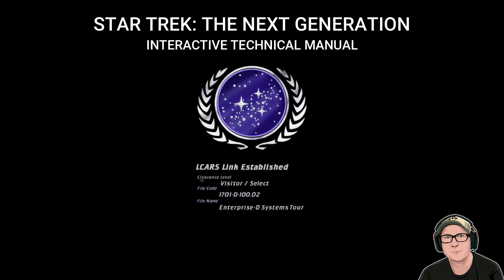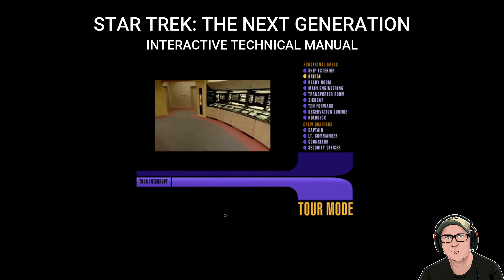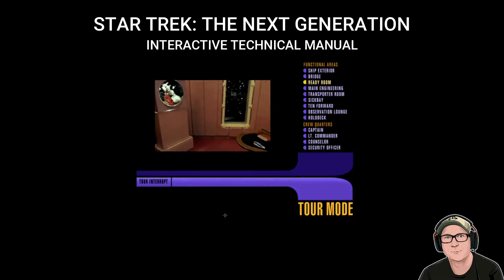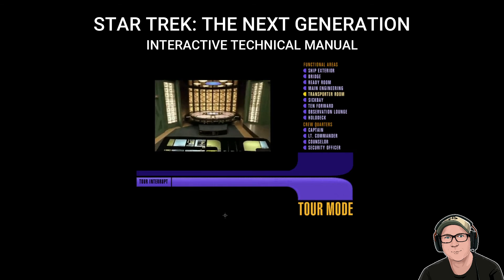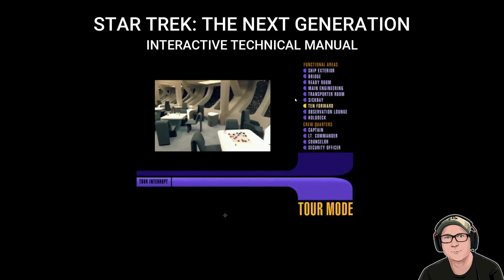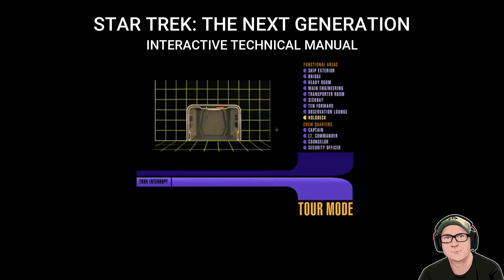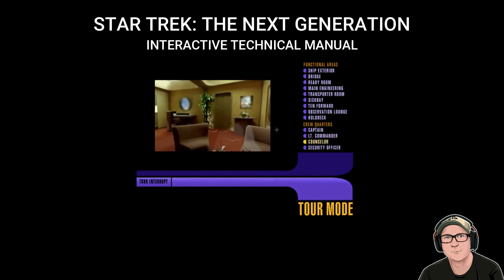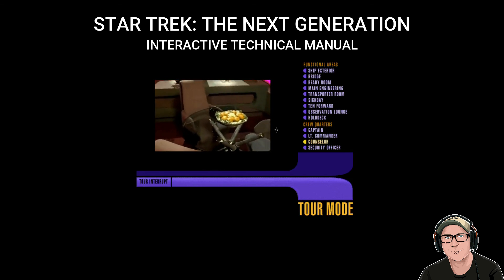Star Trek: The Next Generation Interactive Technical Manual - Guided Tour (Full)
Who remembers this amazing interactive software released on Win 95 in 1994? I certainly do! 😁

Utilising a Windows 95 Virtual Machine I was able to load it on and configure it to work on my PC. I am well happy spending a good few hours having a browse through what it had to offer and bringing back so many memories.

The data for this program can be downloaded free from the Internet archive at the following web address: